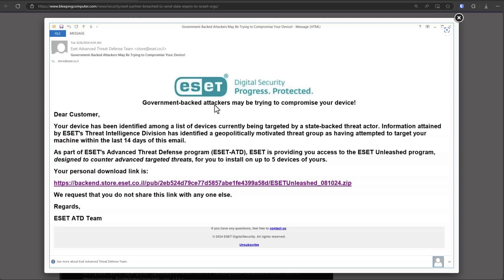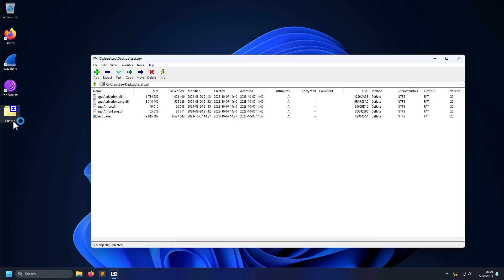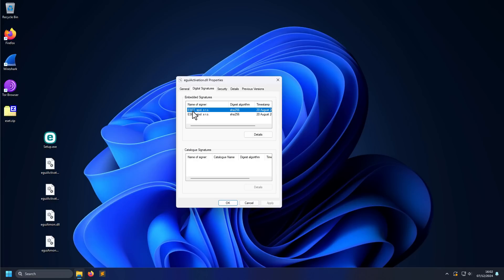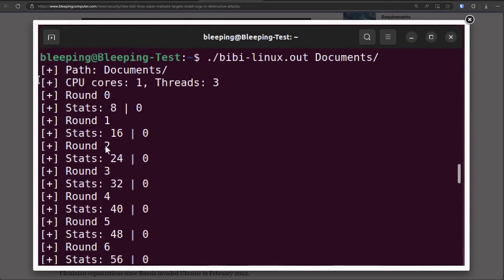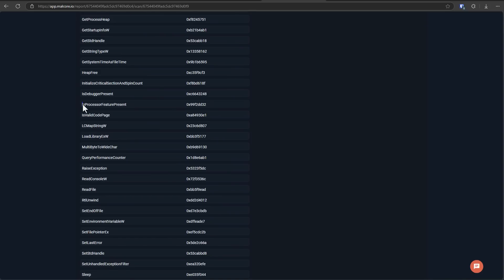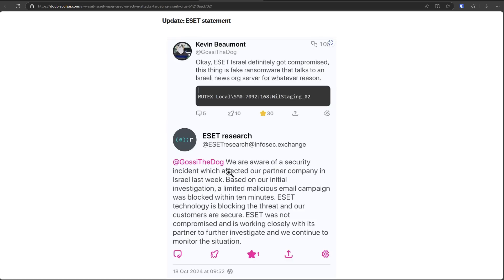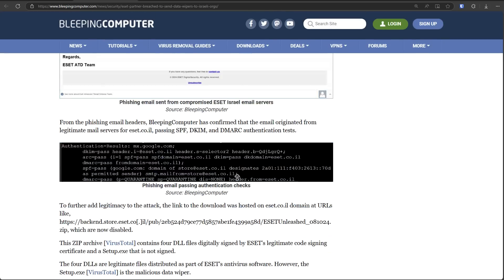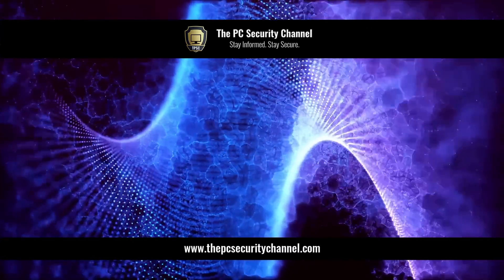This Malware looks like it is signed by an antivirus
BiBi Wiper and similar Wiper class malware have used clever tactics to look like they are signed by an antivirus (ESET). In this video we analyze this and talk about nation state threats and use of malware in Israel, Palestine and Ukraine conflicts. (sponsor)